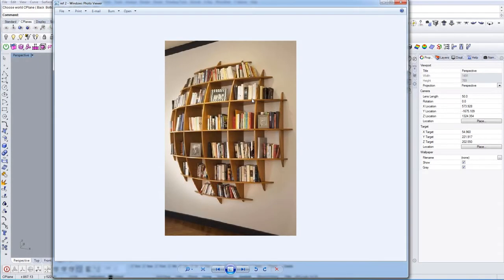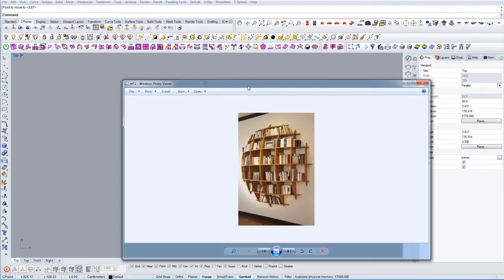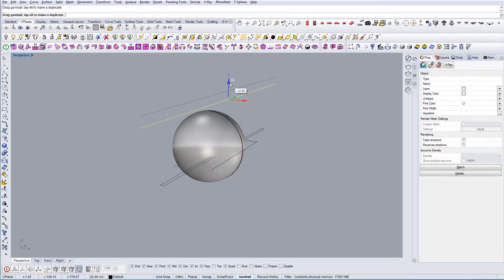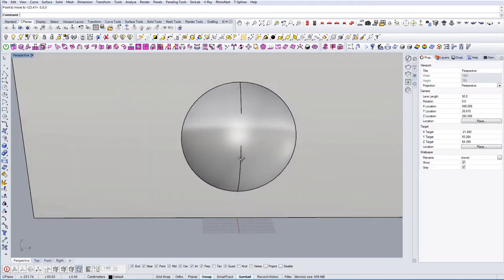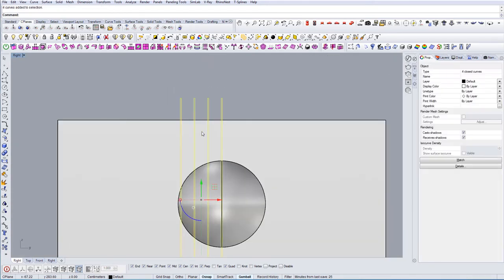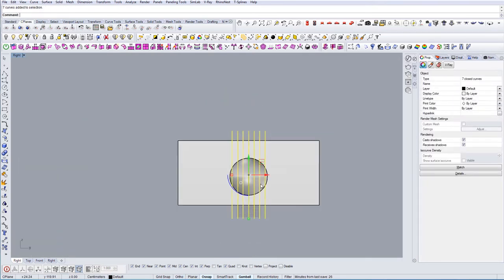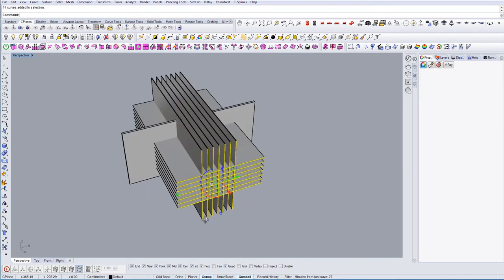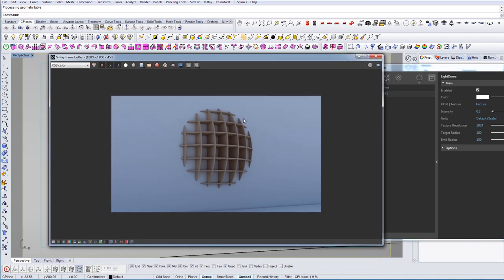How to Model Bookshelf in Rhino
In this tutorial, I am going to show you How to Model Bookshelf in Rhino and what are some of the fastest ways to create this geometry.